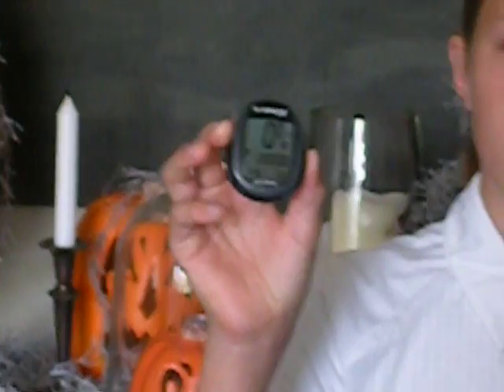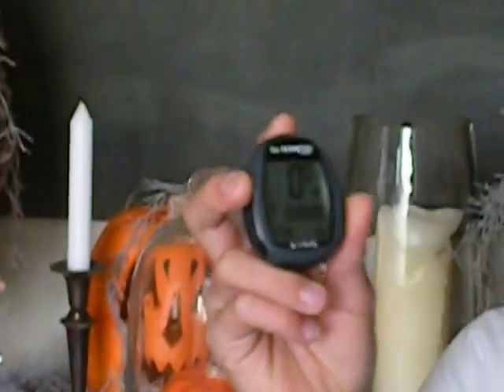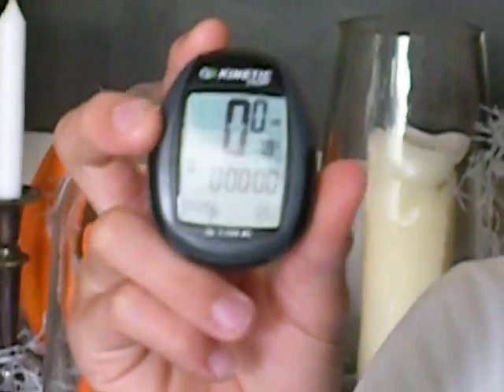Day 2 of 90 VBlog for Milliegoat on Kinetic and Team Duke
Here is day 2, and Milliegoat will talk about her Kinetic Trainer and new Kinetic Computer, plus Team Duke.